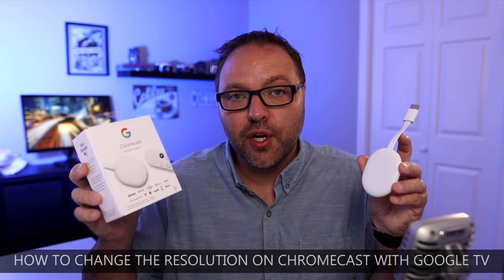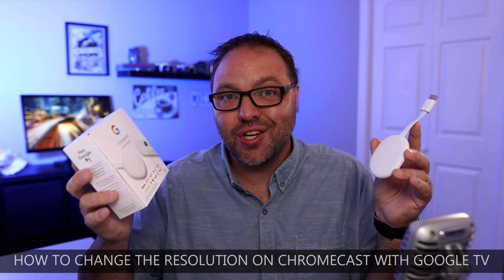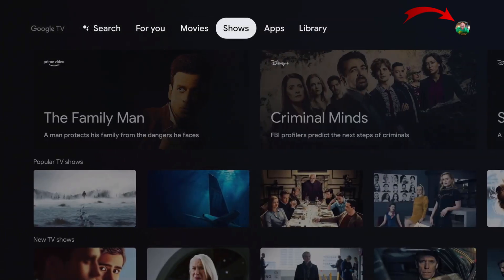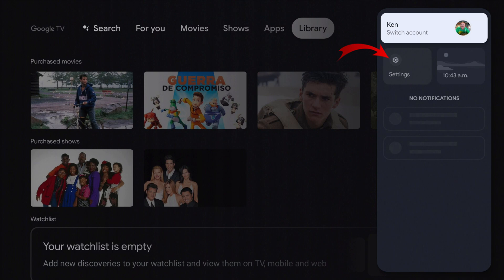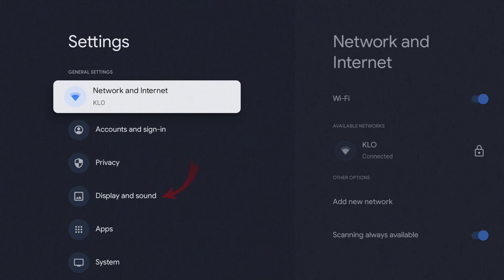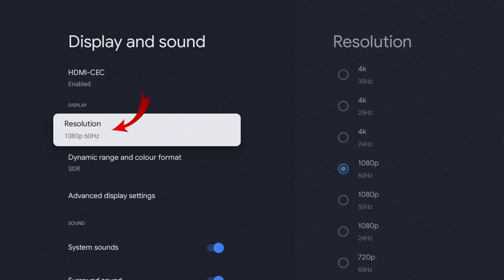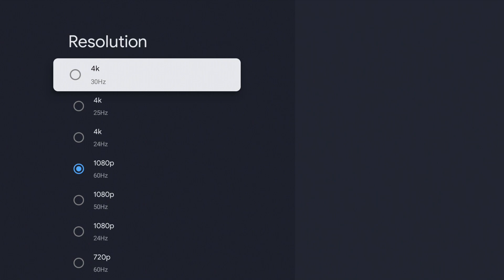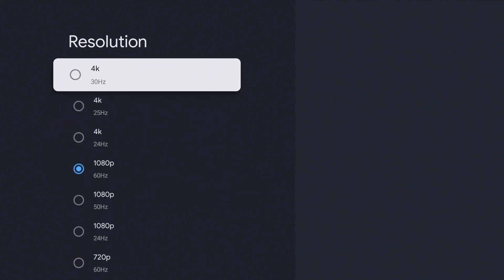How to Change the Resolution on Chromecast with Google TV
Do you have a Chromecast with Google TV and you are wondering how to change the Resolution in the Chromecast settings? In this tutorial, I will show you how to Change the Resolution on Chromecast with Google TV. If you have a 4K TV or a 1080P TV, this simple setting change will allow you to get the correct resolution for your screen.

Google Store on Amazon
Streaming Devices for TV